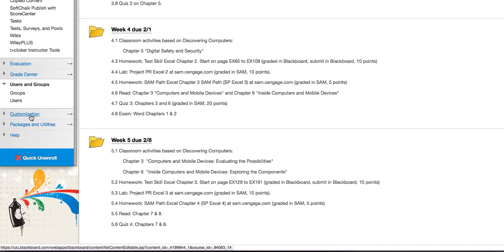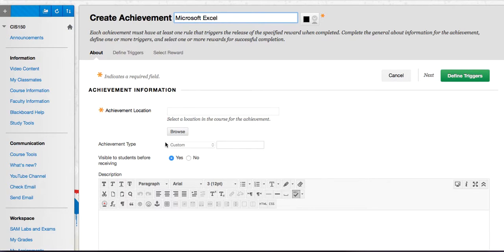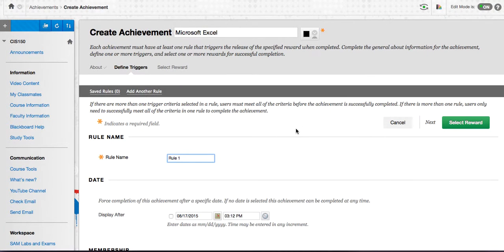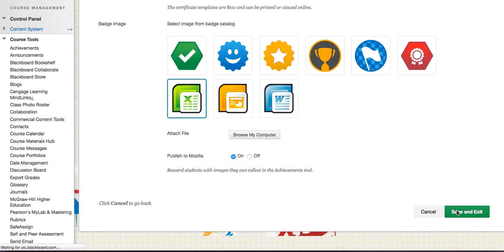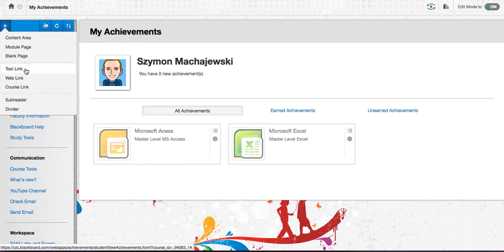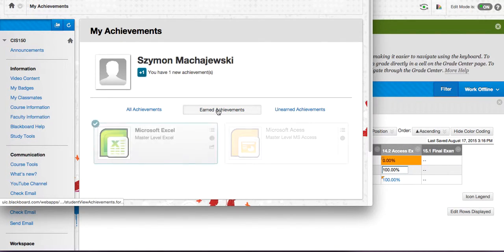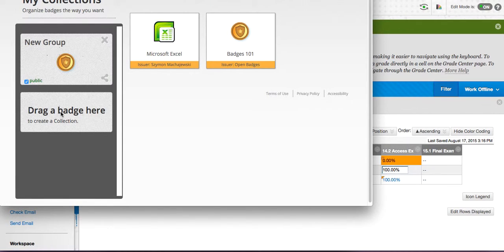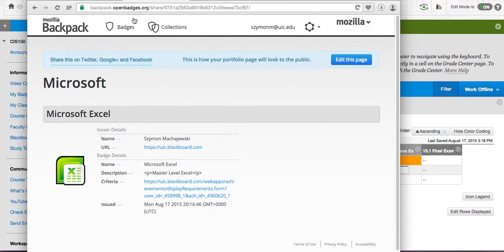Mozilla badges in Blackboard Learn as Achievements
Create badges or certificates to indicate course completion, course milestones, or other academic achievements.  An exam completed at 95% or higher can be rewarded with a badge, which in turn can be exported into the Mozilla Backpack and shared in a resume or online portfolio.